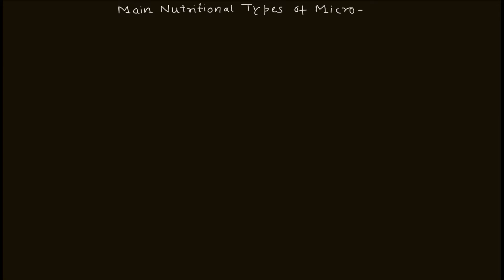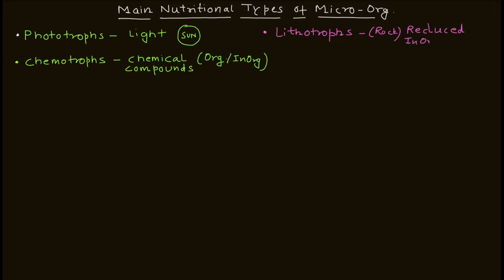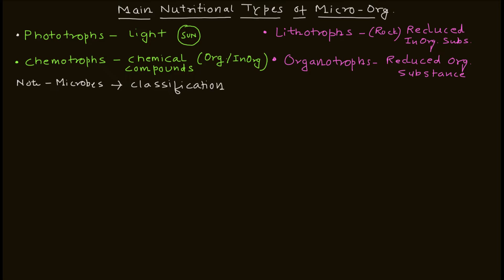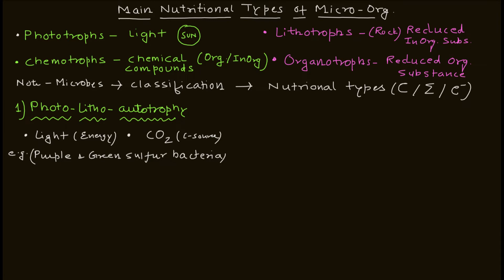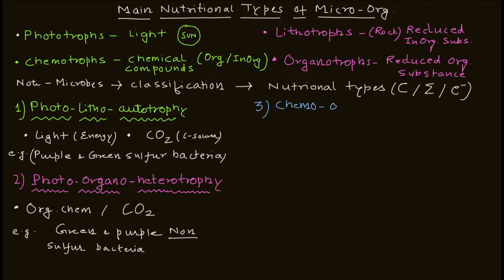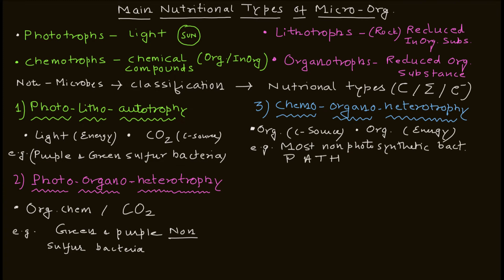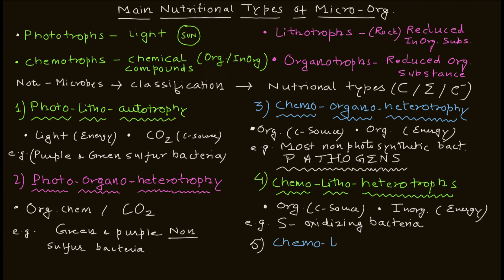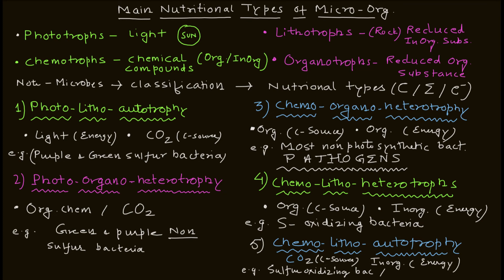Nutritional Categories of Microbes | Microbial Nutrition | Microbiology | Basic Science Series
Phototrophs,
Chemotrophs,
Lithotrophs,
Organotrophs,
Photolithoautotrophy,
Photoorganoheterotrophy,
Chemoorganoheterotrophy,
Chemolithoheterotrophy,
Chemolithoautotrophy,
Categories of microbes,
Microbial nutrition lectures,
Microbial nutrition categories,
Microbial growth requirements,
Microbial nutrition,
Microbial life requirements,